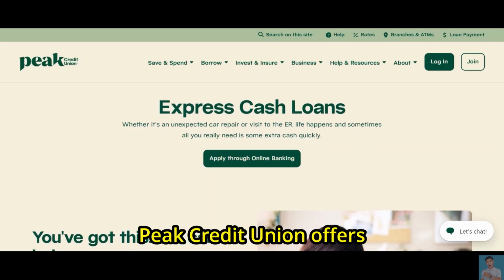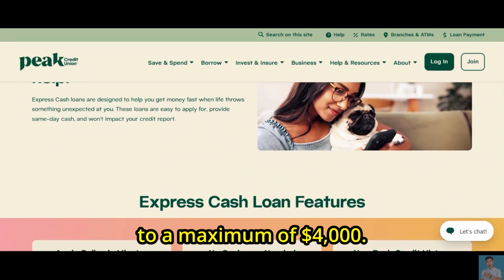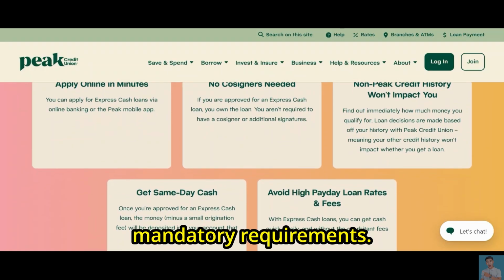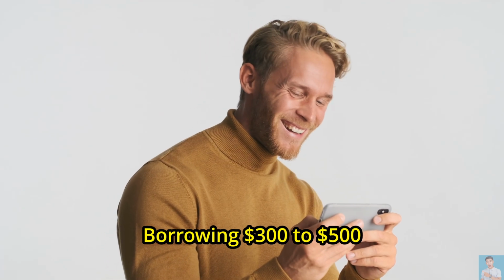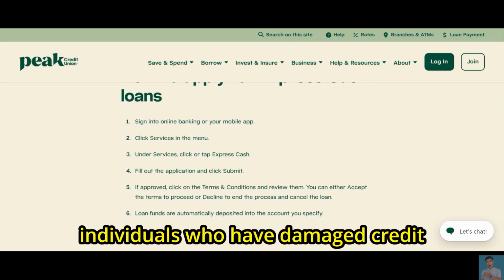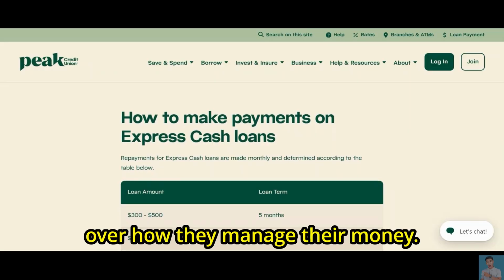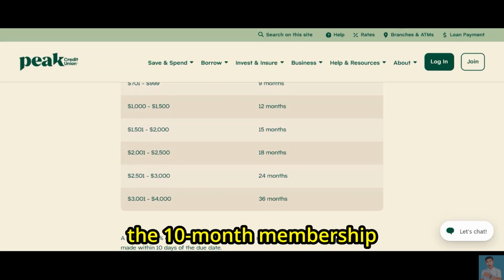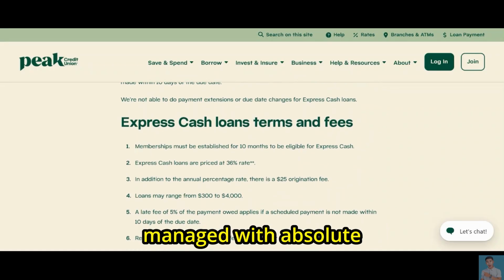Peak CU Express Cash Loan Review 2026 | Worth It or Leave It?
When unexpected expenses strike, securing emergency cash through the Peak Credit Union Express Cash loan provides same-day funding without a credit check as a fast alternative to payday loans. Borrowers facing sudden financial hurdles can access fast digital cash ranging from 300 to 4,000 dollars directly through an online banking portal or mobile app. This complete educational review breaks down the exact approval requirements, borrowing amounts, tiered repayment timelines, and fee structures involved. Viewers will discover how localized credit union decisions bypass external credit reports entirely while providing immediate decision results without requiring cosigners. However, understanding the financial reality behind the 36 percent interest rate, the 25 dollar origination fee, and rigid repayment conditions is critical before applying. Will this fast cash option serve as a helpful financial lifesaver, or does a single strict condition turn this loan into an unexpected trap? Watch until the very end to find out the ultimate answer.

Pros:

* No external credit check required and zero impact on outside credit reports
* Fast digital application process with same-day cash payout directly to the account
* Flexible loan amounts ranging from 300 dollars up to 4,000 dollars
* No cosigners or secondary signatures required
* Custom choice of monthly due date to match personal payday schedules
* Optional automated payments that do not influence approval decisions

Cons:

* Mandatory 25 dollar origination fee deducted directly from the initial payout
* High interest rate fixed at 36 percent across all loan tiers
* Strict eligibility requirement of a 10-month existing membership in good standing
* Extremely rigid terms with zero options for payment extensions or date changes post-approval
* Late fee penalty of 5 percent applied after a 10-day grace period